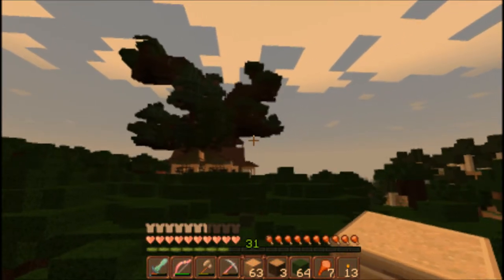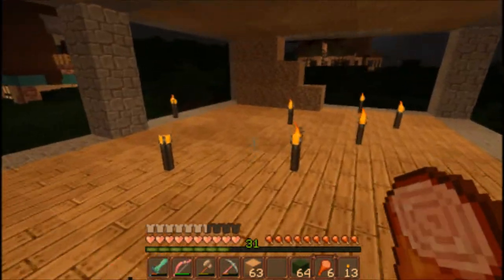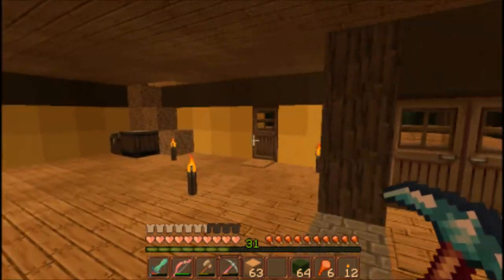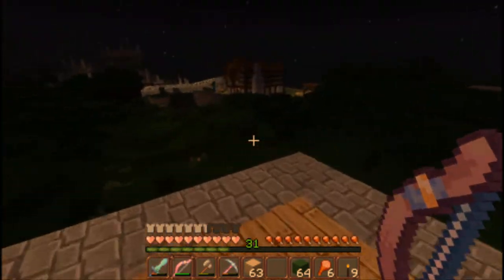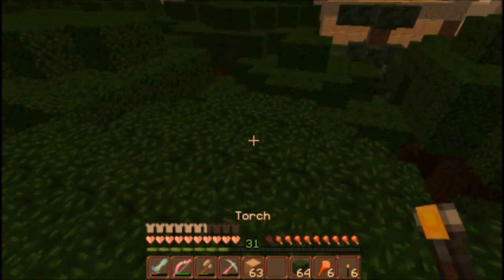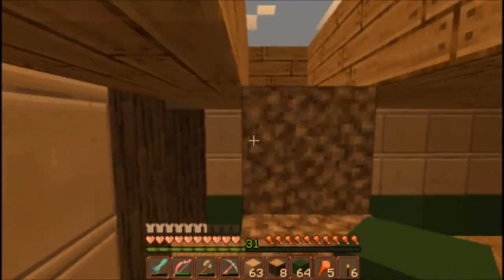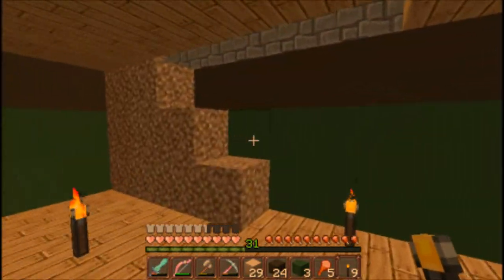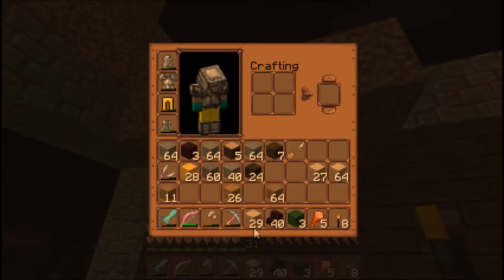Minecraft | 1.8 | A new start | Episode 7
Walking, talking, fighting, mining, building. You know, the usual.

Still hanging out on the CubeRealm server, actually making new progress on the house.